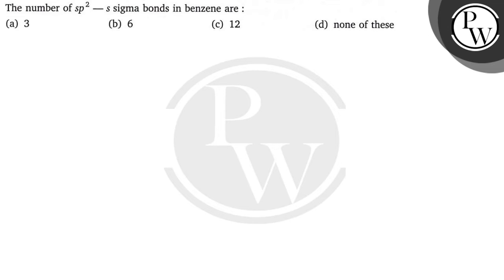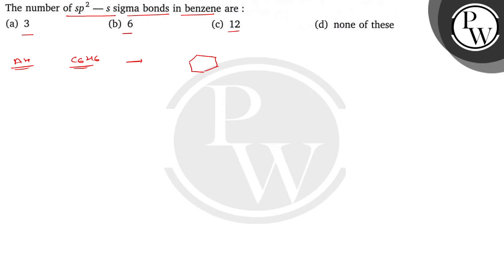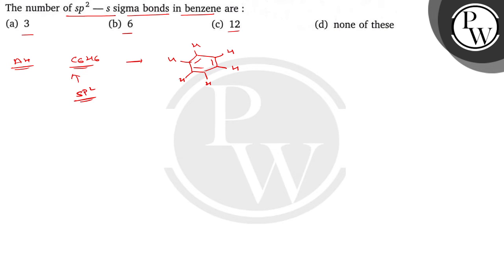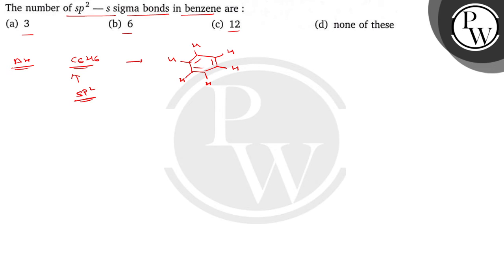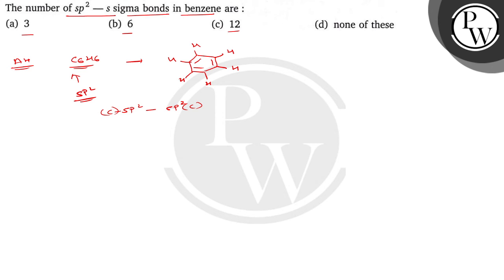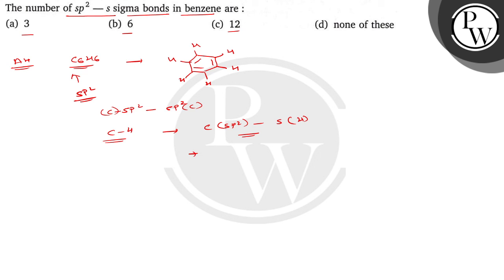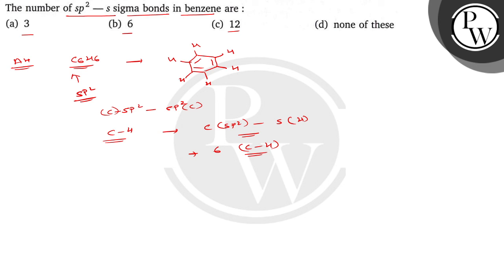The number of s p^2-s sigma bonds in benzene are: (a) 3 (b) 6 (c) 12 (d) none of theseW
The number of s p^2-s sigma bonds in benzene are:
(a) 3
(b) 6
(d) none of theseW